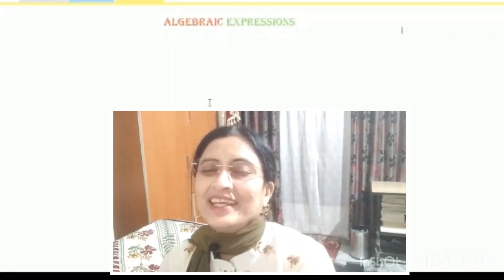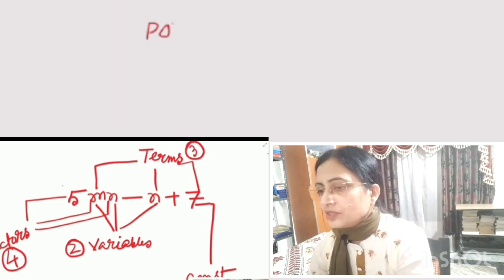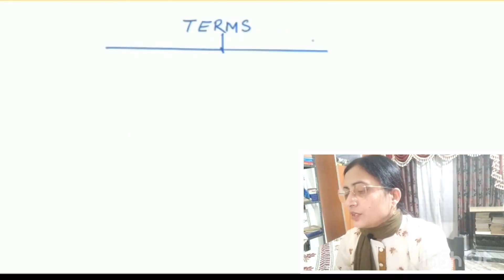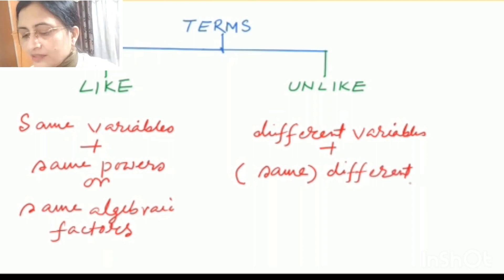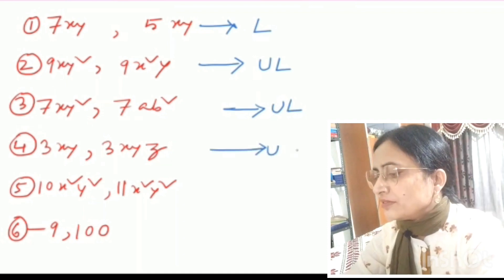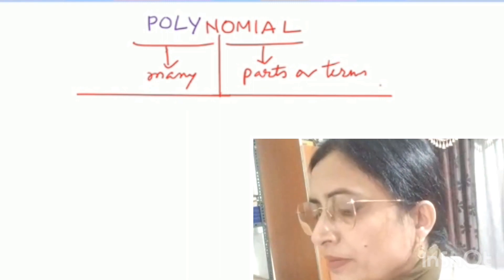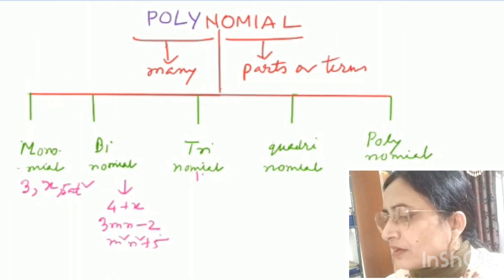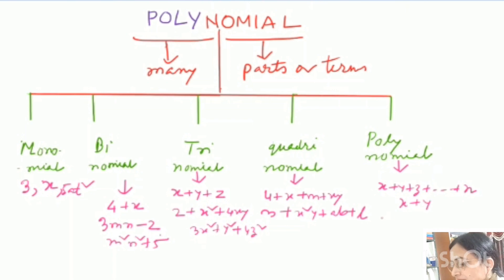Vid 61| Algebraic Expressions |introduction-2 | class 7| Maths | SEBA |ncert |cbse |FREE Tutorial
Through this video you will be able to learn Like and Unlike terms,different types of polynomials with clearing common doubts faced by students.Hope,children will get it a helpful one.